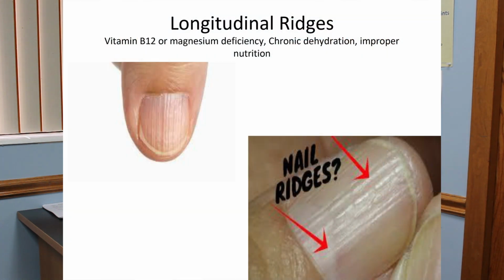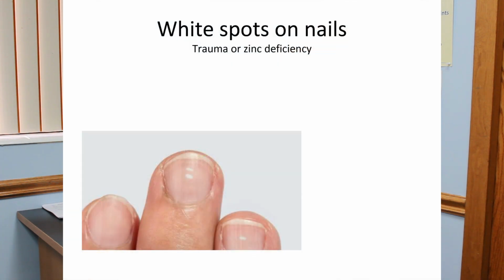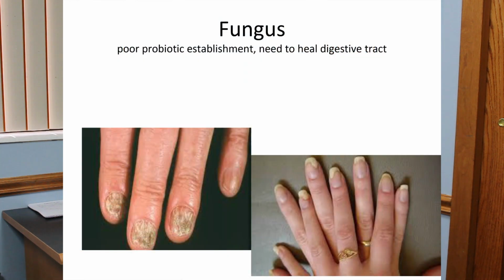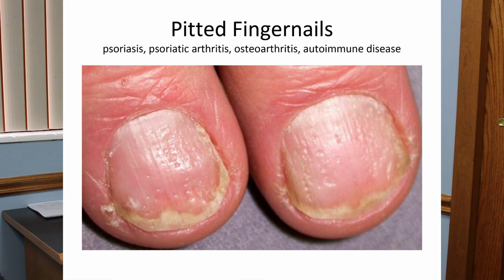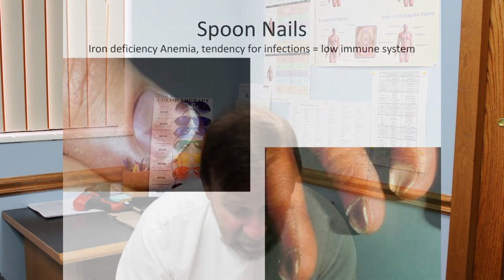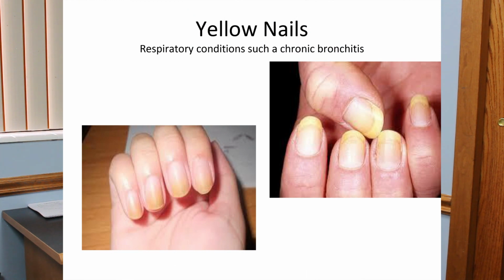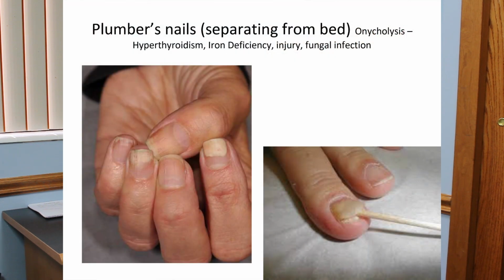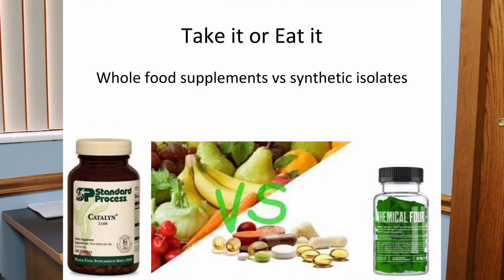Observational Analysis Part 2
Continue with Dr Christensen in going over signs of nutritional deficiency and other issues.
For more information on Dr Christensen or his products visit our